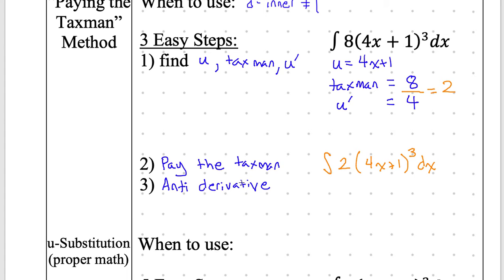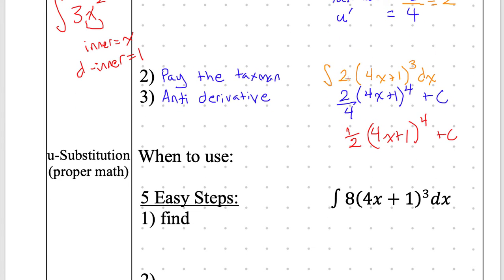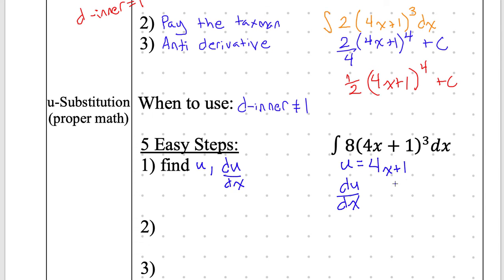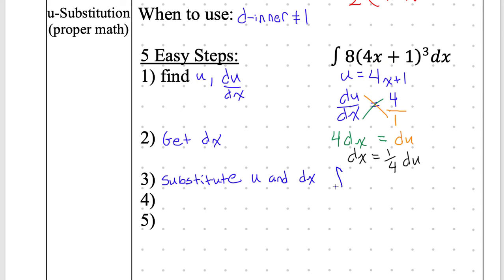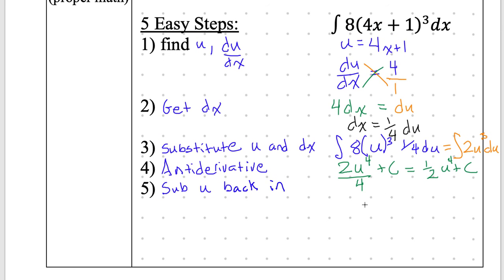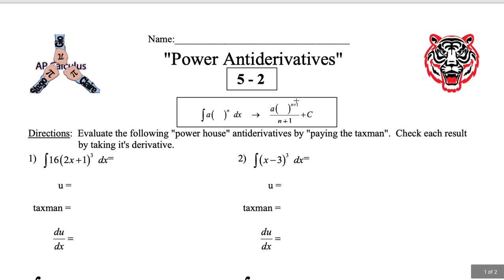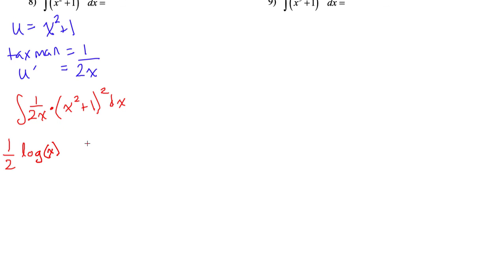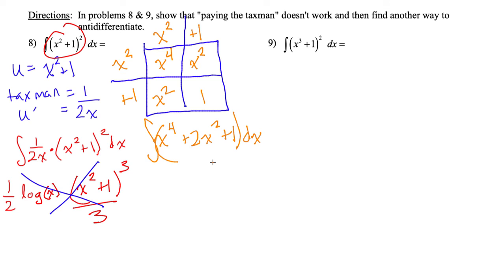AP Calculus AB notes 5-2 General & Power Antiderivatives